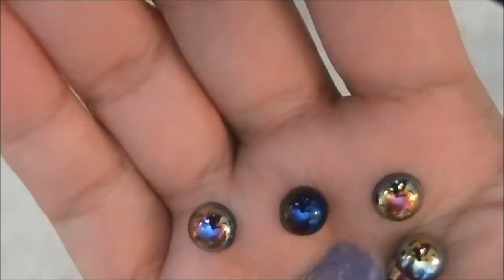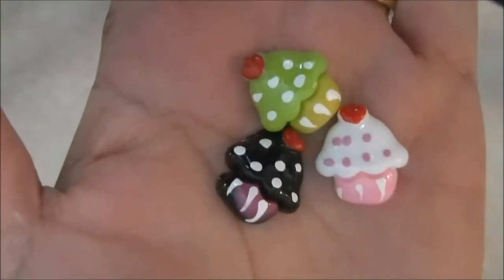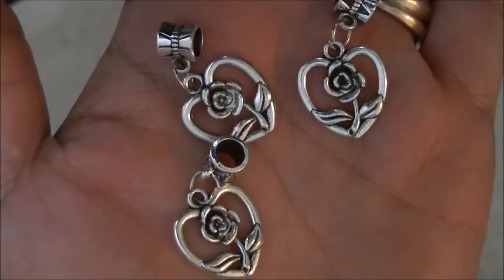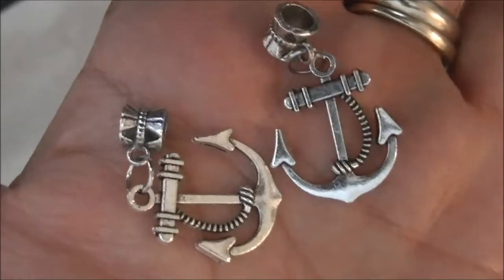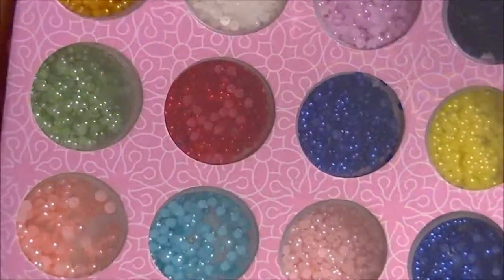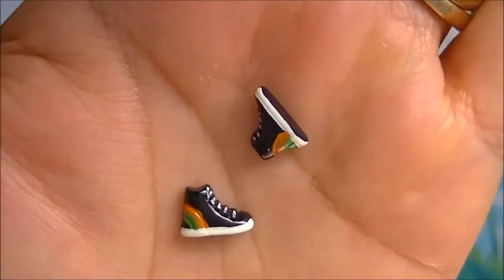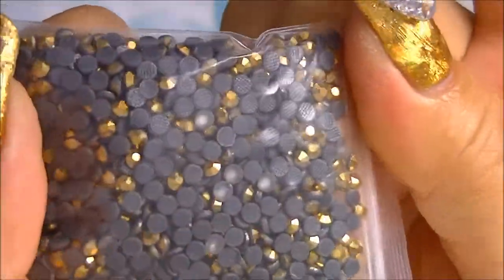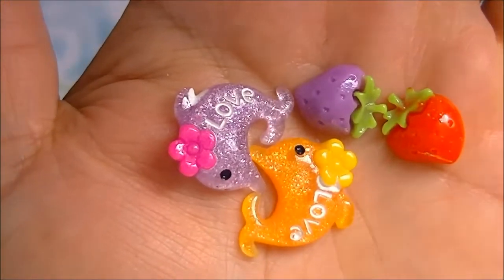Last of my Online BDay Haul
Sorry I had to squeeze everything into this video.